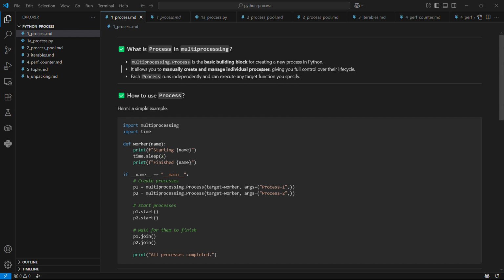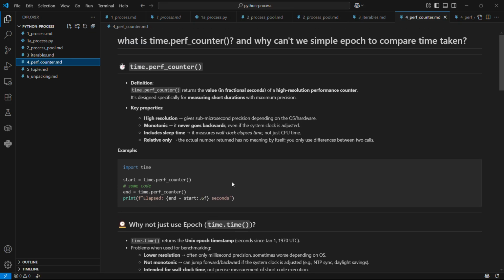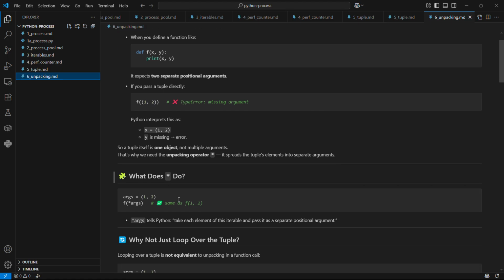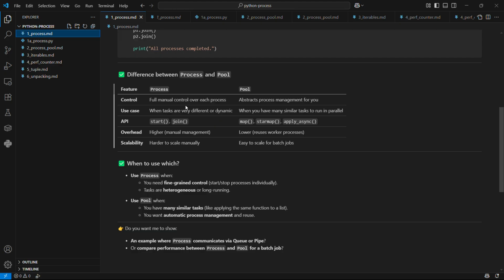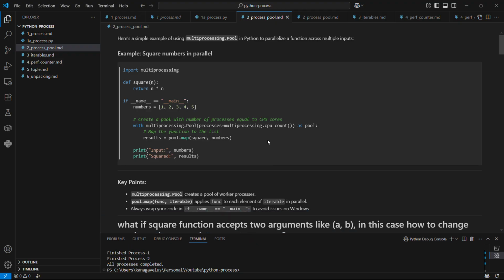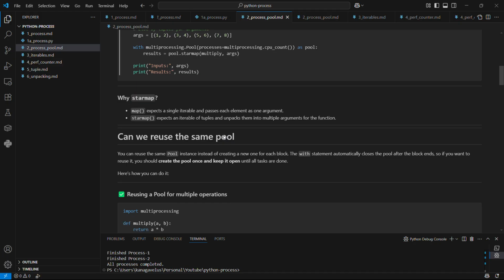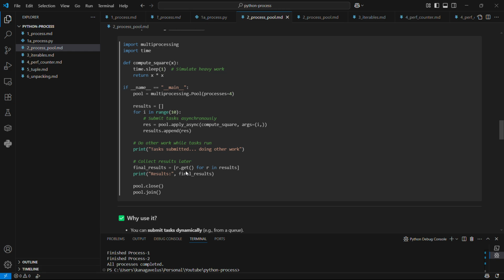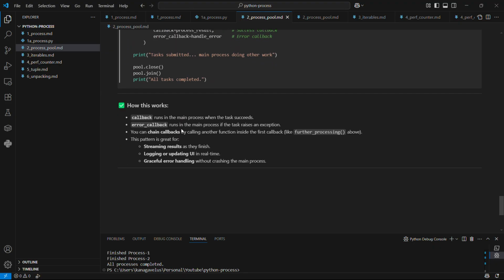Python MultiProcessing Part 2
How to run the python code asynchronusly in different process